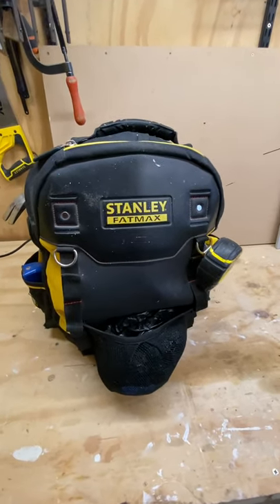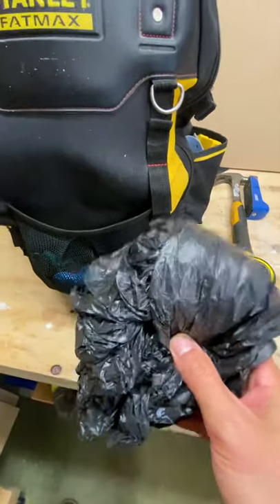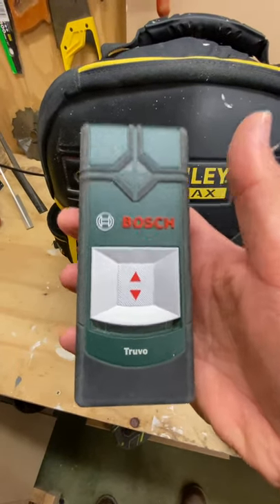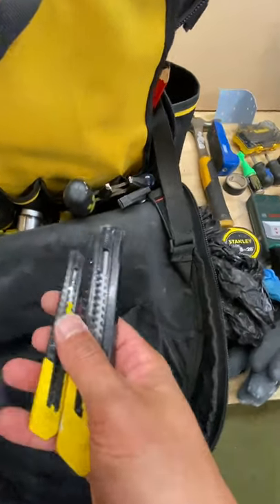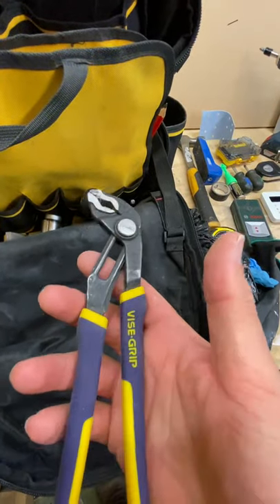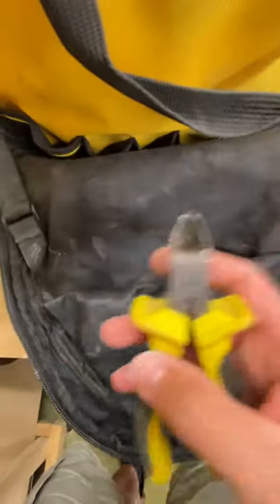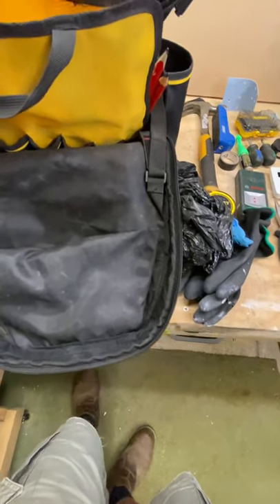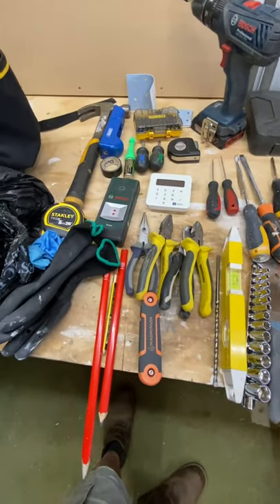Every Day Carry // EDC // Property Maintenance // Home Improvements // Tool Kit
Quick tour of my EDC bag I take with me on all jobs.  Cheers.